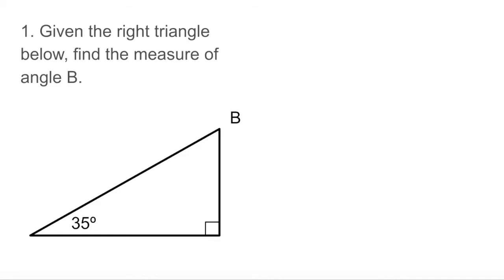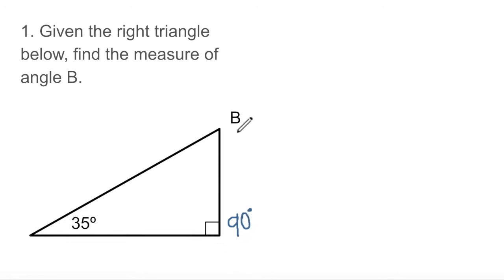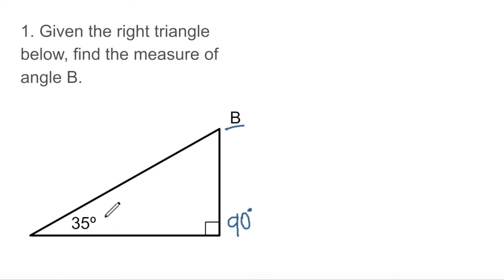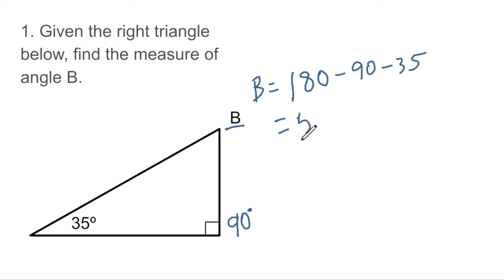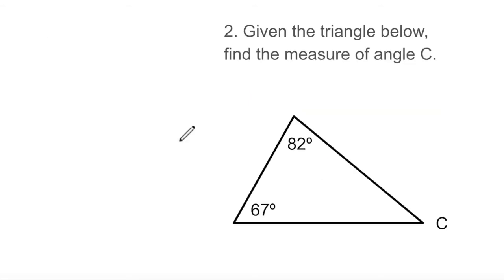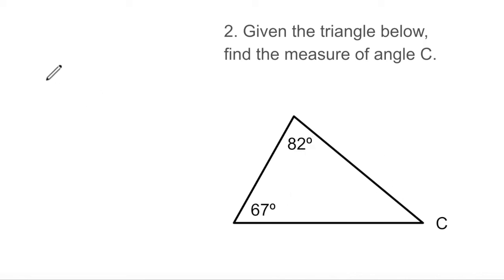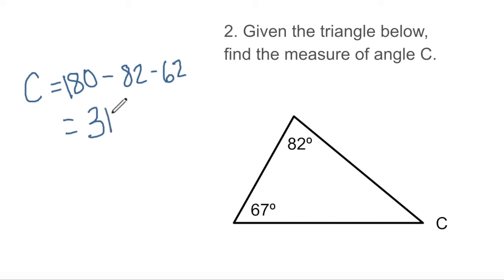Trigonometry-1: Sum of Angles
This trigonometry series will show you how to solve for all unknown sides and angles in a triangle. This video shows you how to find an unknown angle when two angles are known, using sum of angles=180.
1. Sum of Angles = 180
2. Pythagorean theorem
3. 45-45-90 Special Right Triangles
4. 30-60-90 Special Right Triangles
5. Sine, ArcSin functions
6. Cosine, ArcCos functions
7. Tangent, ArcTan functions
8. Law of Sines
9. Law of Cosines